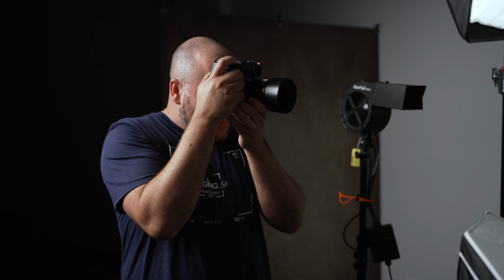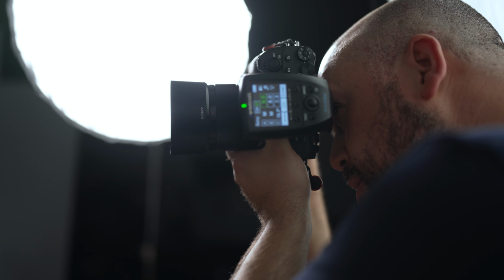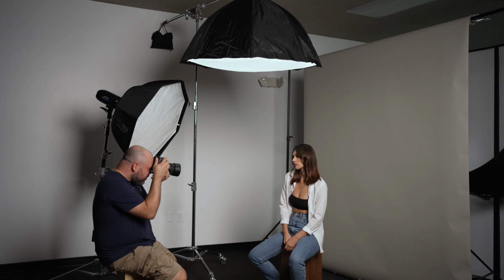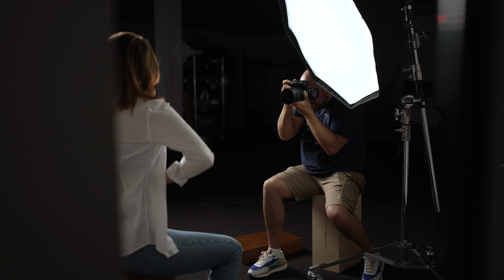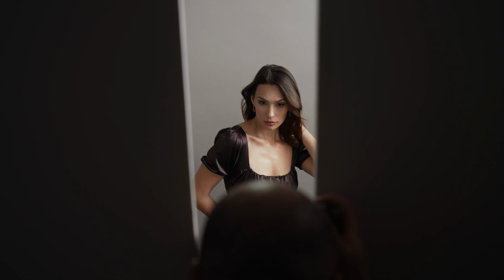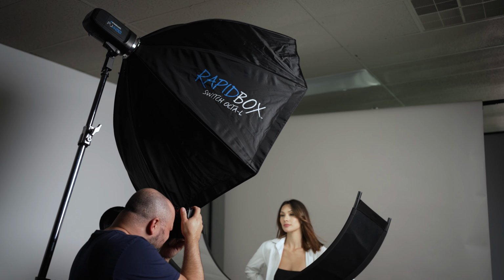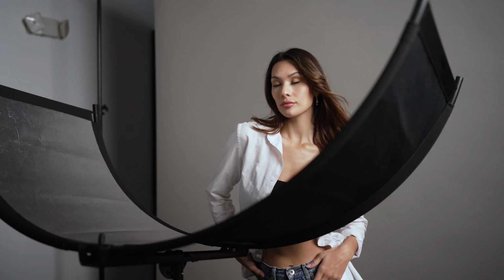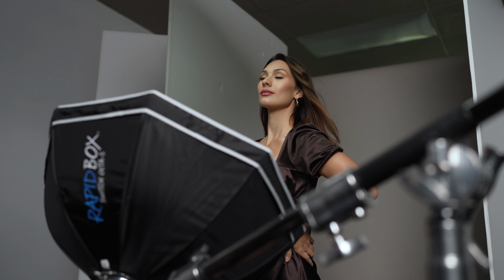5 Ways To Use An Octabox: Pro Lighting Techniques!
In this video, I'll cover 5 ways you can use an octabox to take stunning portraits! This is the fourth of a series of videos covering the ways that I like using various modifiers to light my subjects. Which modifiers would you like to see covered in the next video? Leave your feedback in the comment section below!

Westcott RapidBox Octa L
Westcott RapidBox Octa M
Westcott RapidBox Octa S
Westcott FJ400 Strobe
Westcott Universal Flash Trigger
Westcott Bowens Speedring
Sony A7RIV
Sony Battery Grip
Sony High-Speed SD Card
Kupo C-Stand
Kupo Roller Stand
Kupo Grip Head
Kupo Boom Arm